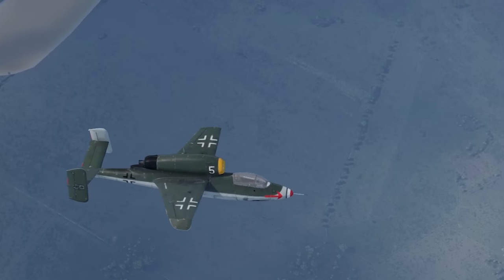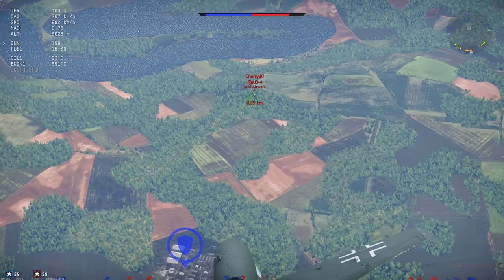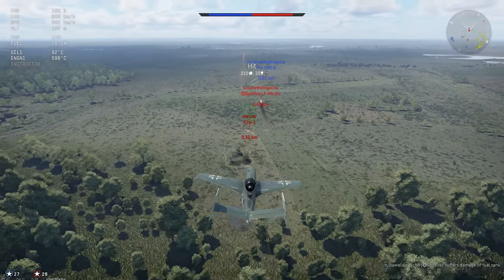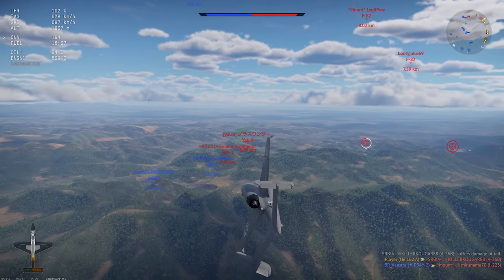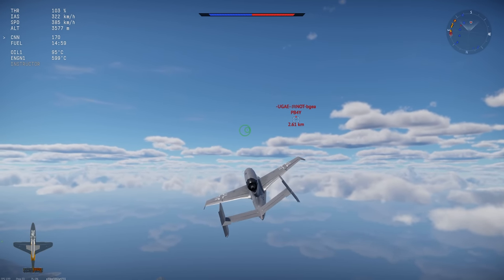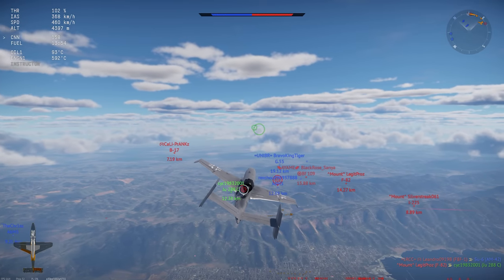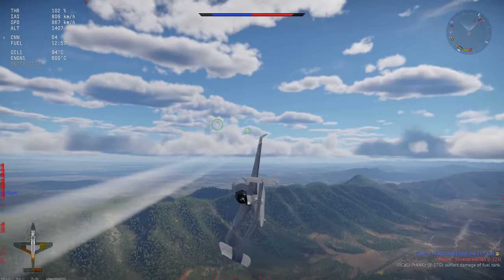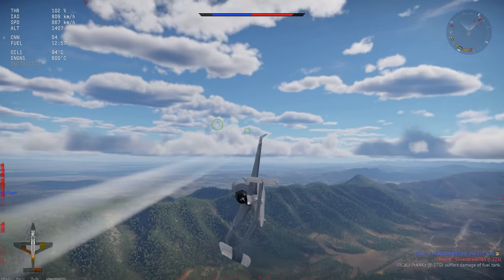He-162 In War Thunder : A Basic Review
Flying out the deeply misunderstood He-162 jet fighter in War Thunder.

TIMESTAMPS

00:00 Intro & History
02:31 Systems & Weapons
03:54 Flight Performance
06:26 Combat Tactics
09:12 Miscellaneous
10:36 Conclusions